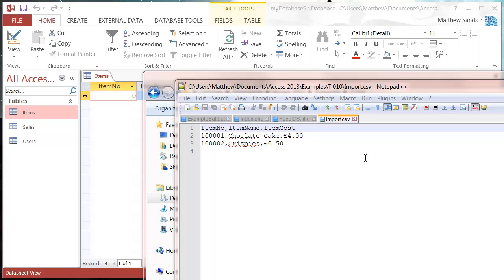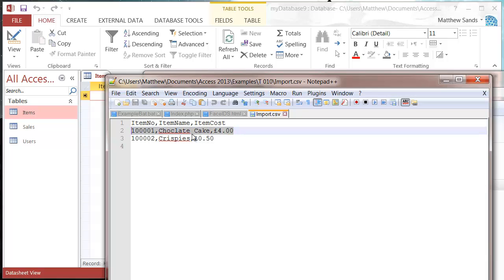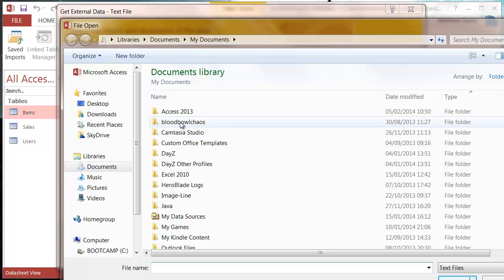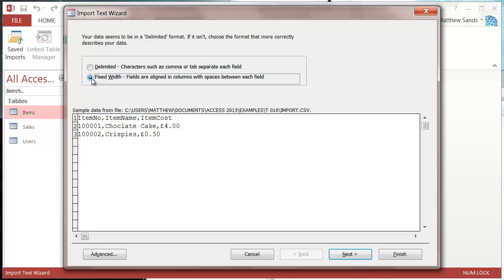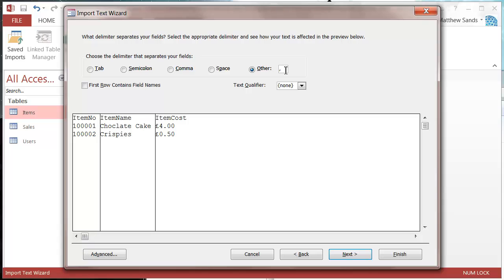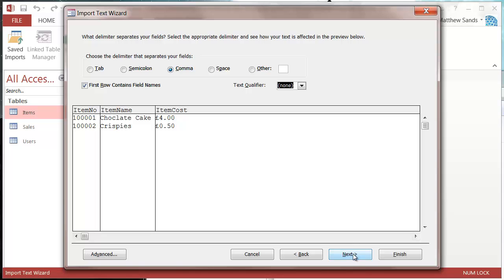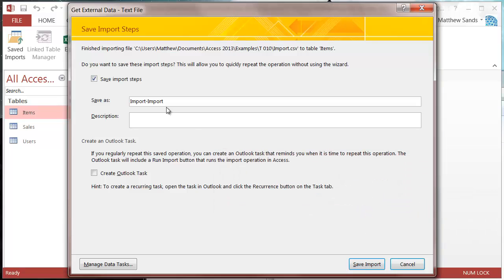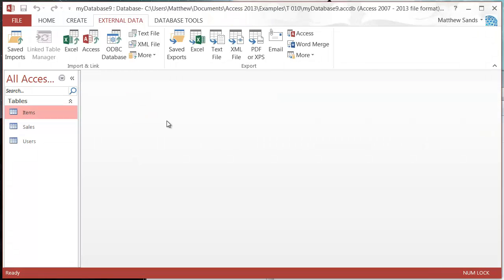Access 2013 - Tutorial 10 - Import from Text Fie